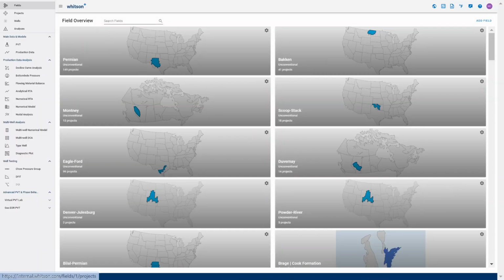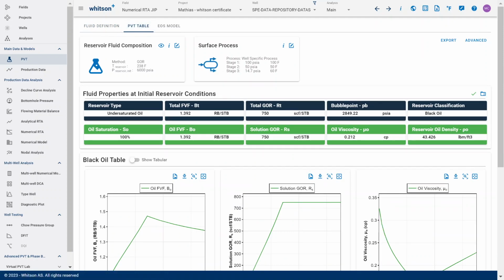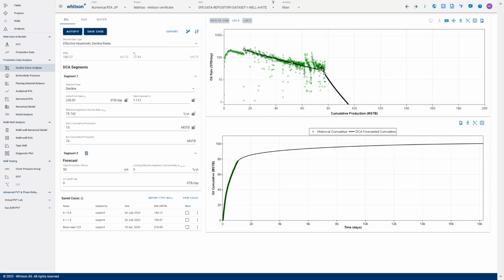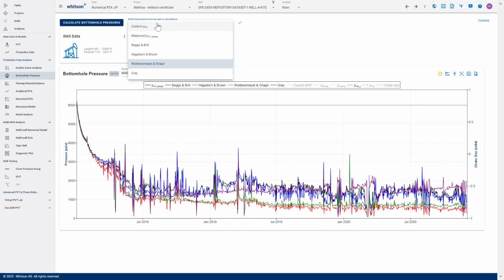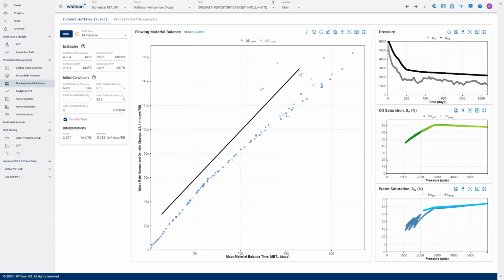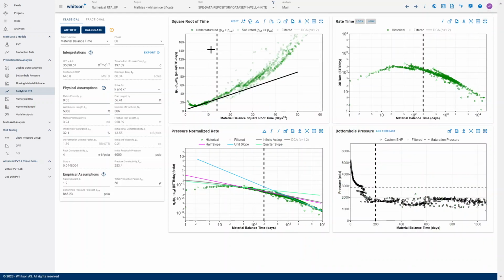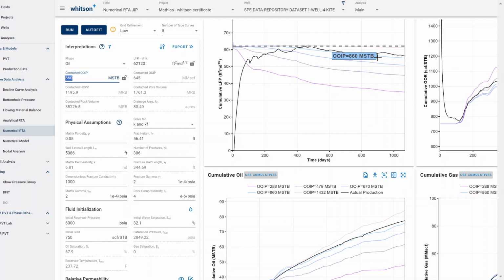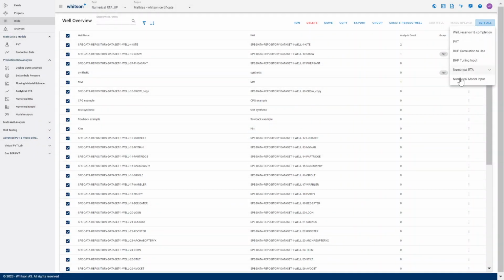A whitson+ workflow example